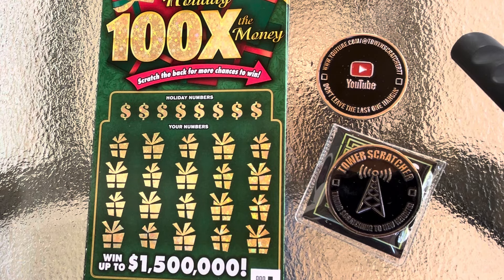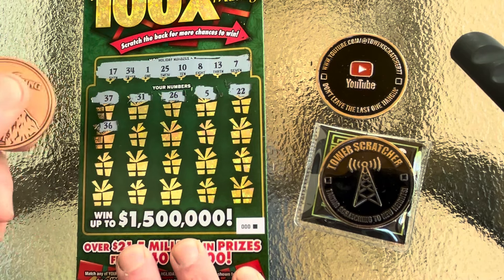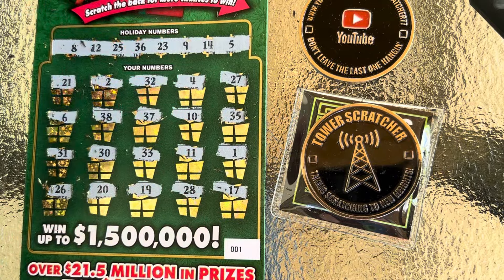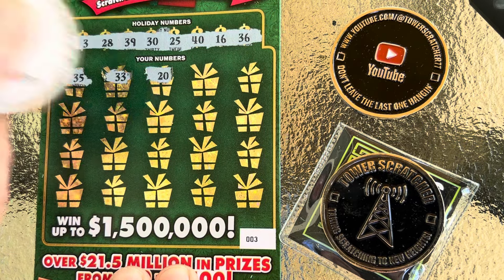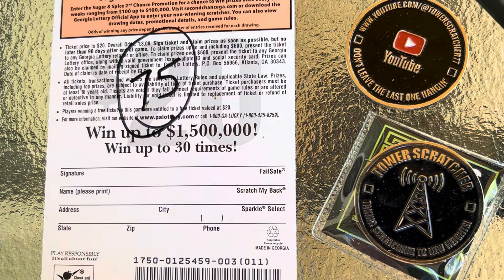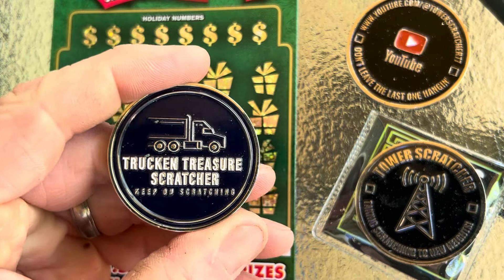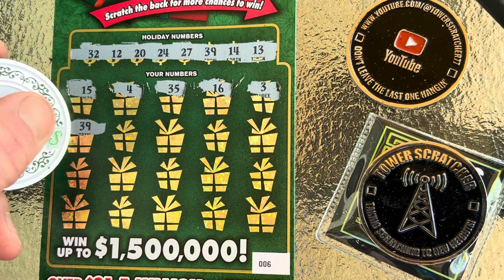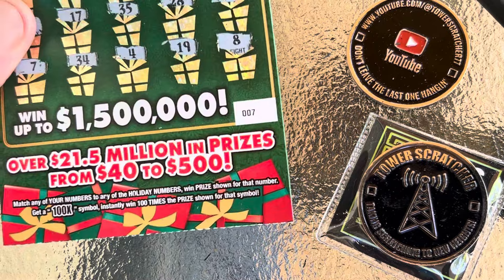The whole pack! 💰 Holiday 100x the Money 💵 Christmas in October! Forgotten video 🤪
Holiday 100x the Money
Georgia lottery tickets
Full pack
Symbol wins
Gambler nation
Tower scratcher